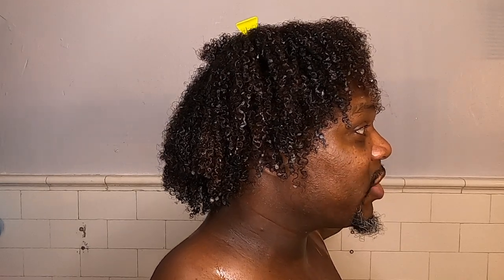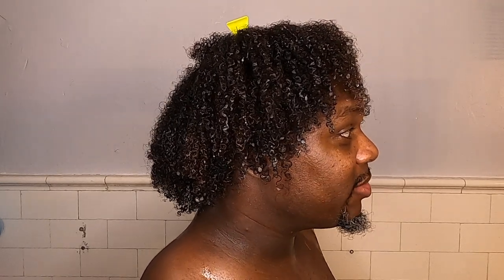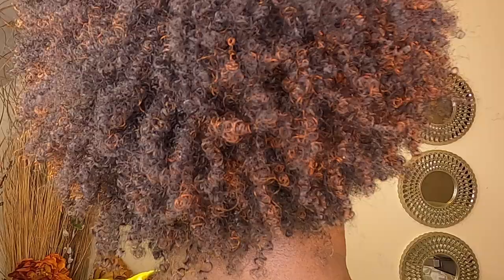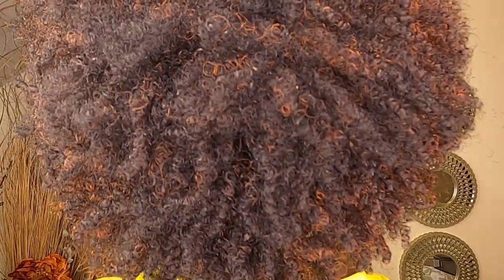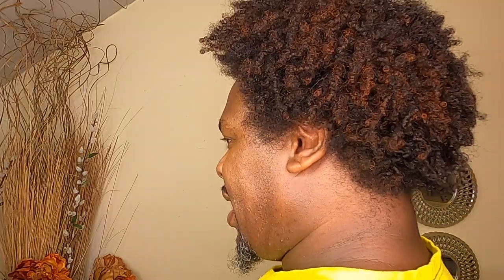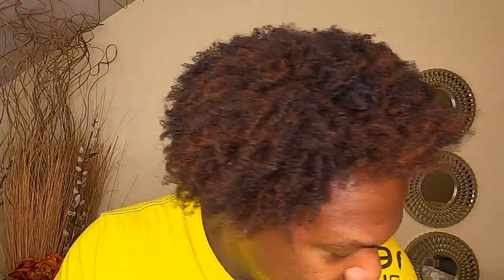Pattern Beauty Styling Cream| Was it the Tried&True Joan or the Flakey Lynn?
It's time for me to Finally review the Pattern Beauty Styling Cream.
Was it the Tried and True Joan or the Flakey Lynn?

Thank you for visiting JermaineAuNatural☺️